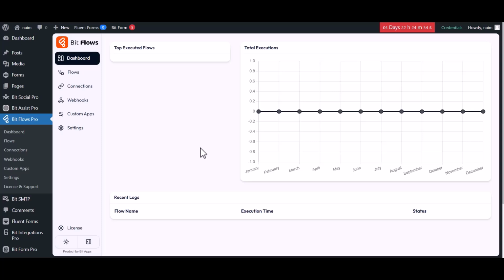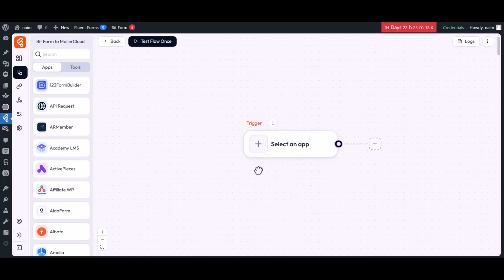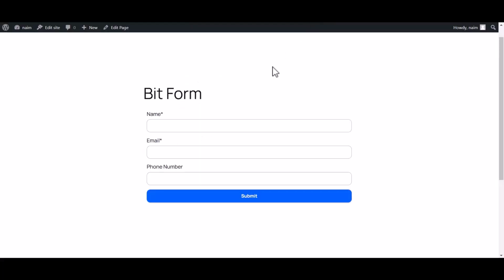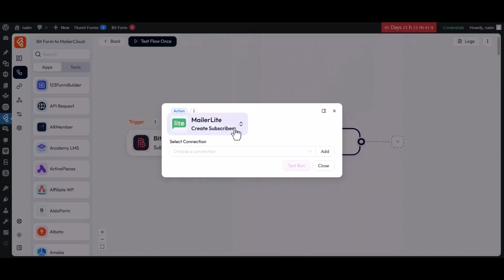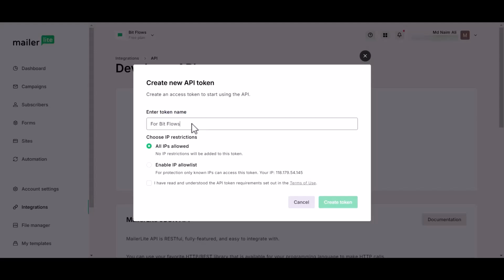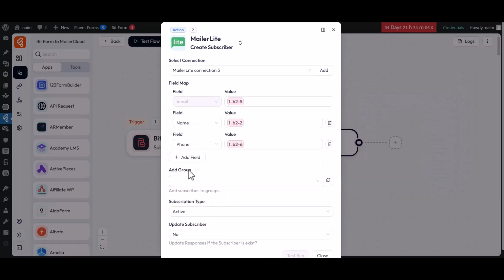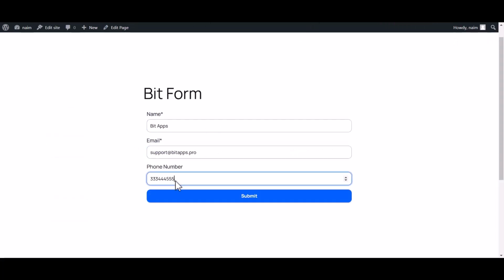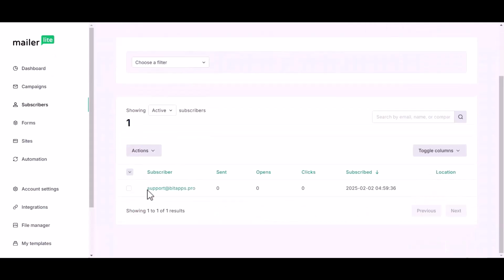How to Connect Bit Form to MailerLite Using Bit Flows | Step-by-Step Tutorial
Welcome to today’s tutorial! In this video, I’ll guide you through connecting Bitform to MailerLite using Bit Flows, a powerful automation plugin for WordPress. Bit Flows enables you to create complex workflows and seamlessly integrate various apps to streamline your processes.
We’ll walk through the entire setup process, from creating a new flow in Bit Flows to mapping form data from Bitform to MailerLite. By the end of this tutorial, you’ll know how to automate subscriber creation in MailerLite using form submissions.

Timestamps:
(0:00) Introduction – Connecting Bitform to MailerLite
(0:07) Overview of Bit Flows automation plugin
(0:17) Tutorial objective – Creating subscribers in MailerLite with Bitform
(0:22) Using Bitform as a trigger node
(0:27) Step 1 – Creating a new flow
(0:44) Step 2 – Adding Bitform as a trigger
(1:04) Submitting a test response in Bitform
(1:24) Step 3 – Adding MailerLite as an action
(1:45) Creating a new MailerLite connection with API token
(2:08) Connecting MailerLite to Bit Flows
(2:18) Mapping fields from Bitform to MailerLite
(2:43) Step 4 – Running a final test
(2:55) Step 5 – Verifying the subscriber in MailerLite
(3:15) Checking the new subscriber in the MailerLite dashboard

What You’ll Learn:
How to create an automated workflow between Bitform and MailerLite using Bit Flows
How to trigger workflows with form submissions
How to map and transfer data from Bitform to MailerLite
How to test and verify your automation setup

Get Started with Bit Flows Today!